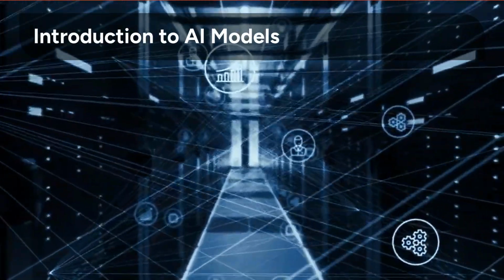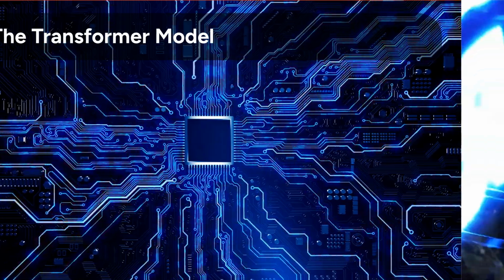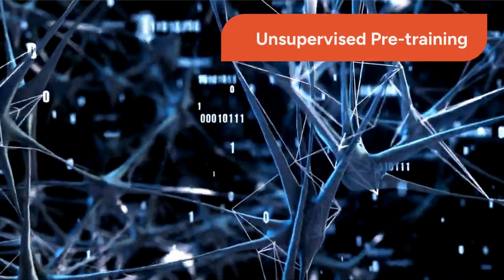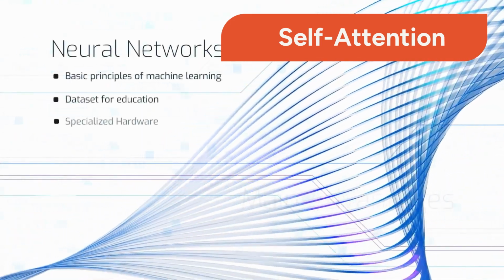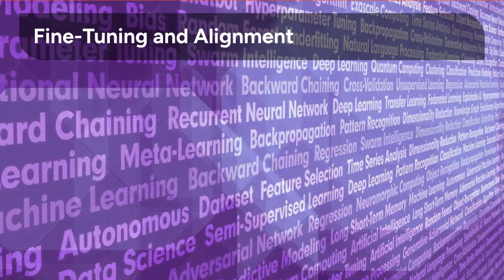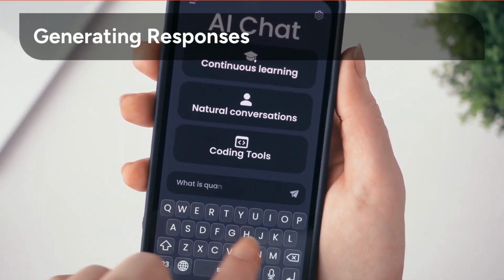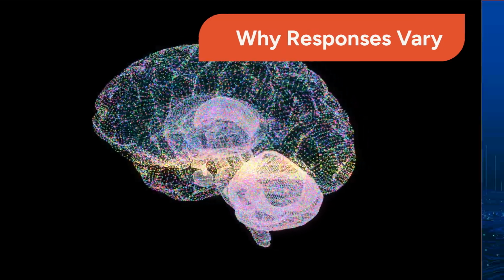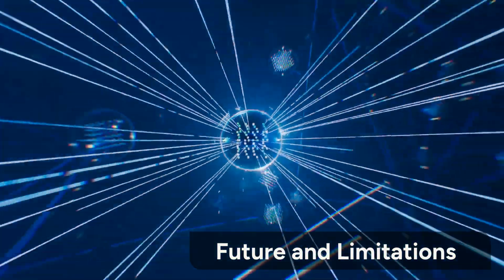How does artificial intelligence (like ChatGPT) work?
ChatGPT has read almost everything on the internet. But it doesn't know things—it just knows what words usually come next. We break down neural networks, training data, and the statistical magic behind the conversation.